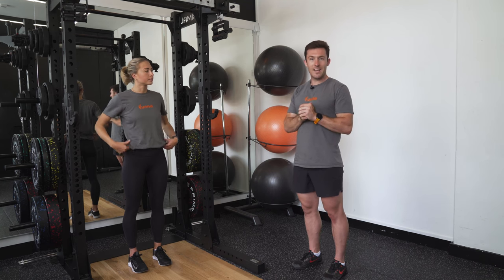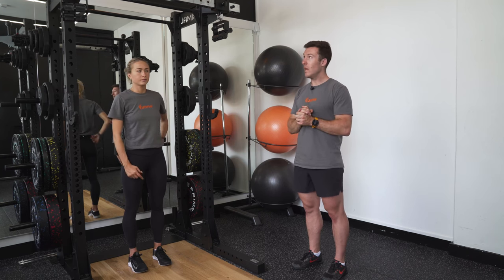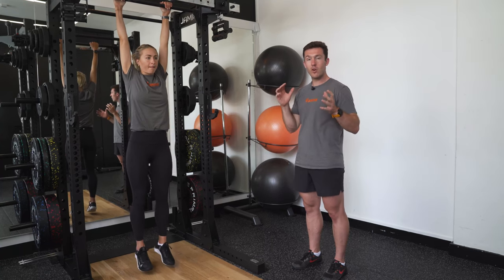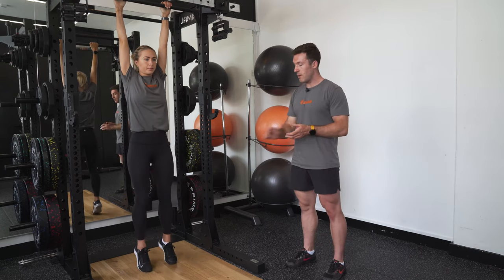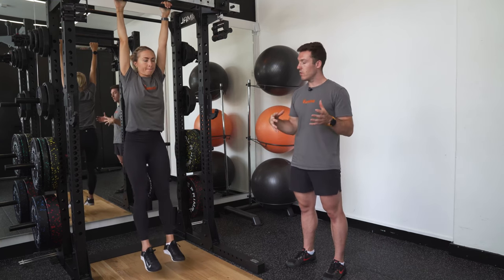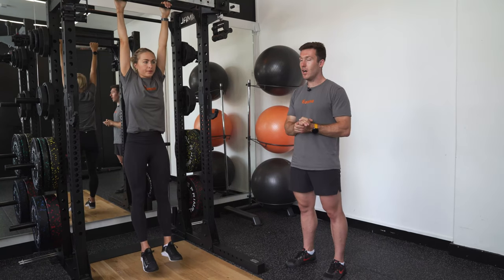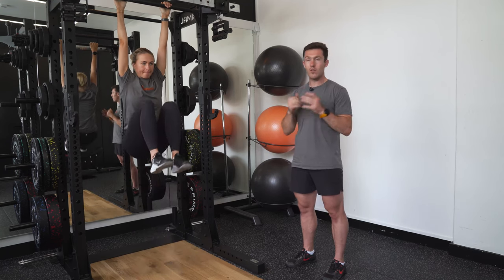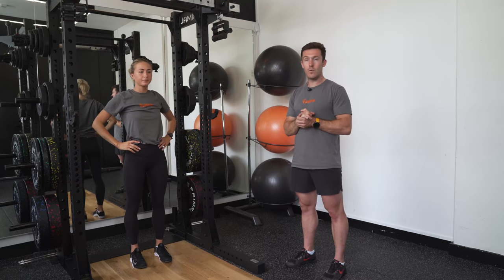Hanging Knee Raise Exercise Tutorial - Proper Form and Technique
About Us